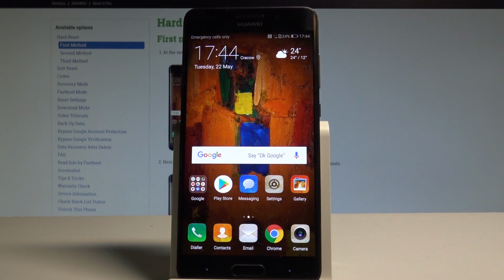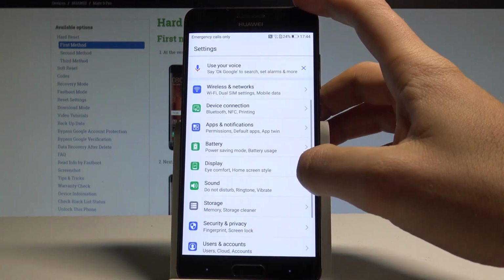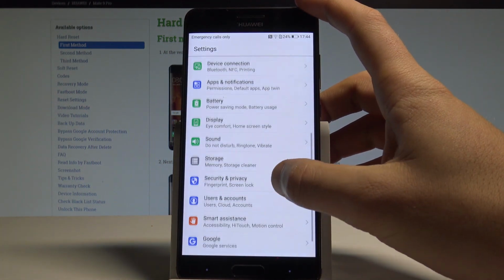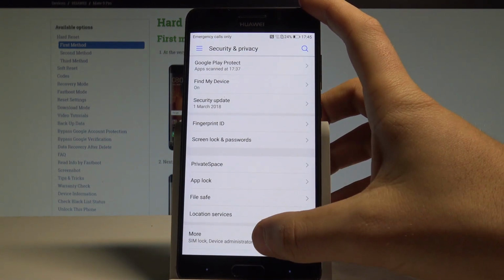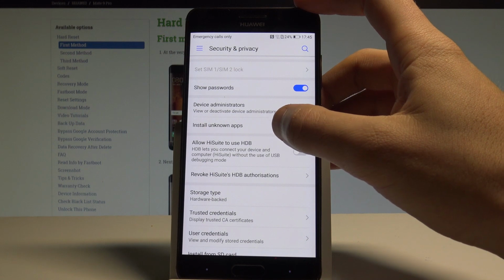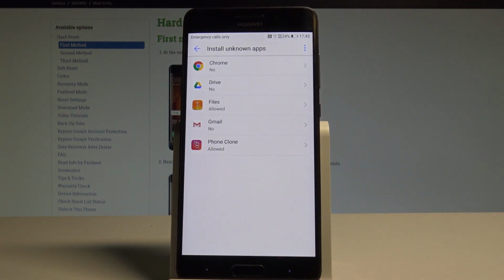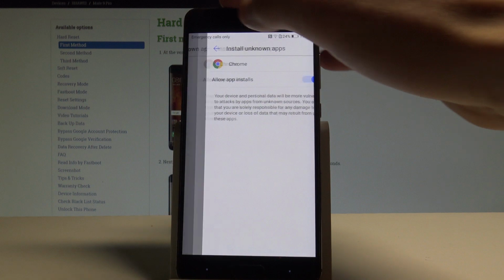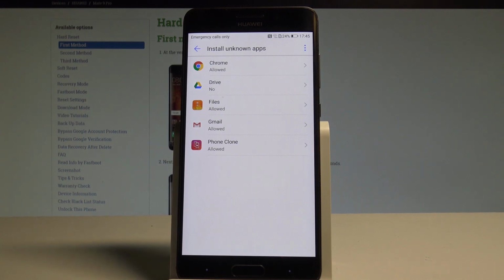How to Enable Unknown Sources on HUAWEI Mate 9 Pro - Allow App Installation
How to unblock unknown source on HUAWEI Mate 9 Pro? How to allow unknown sources on HUAWEI Mate 9 Pro? How to install apps from unknown sources in HUAWEI Mate 9 Pro?

Check out how to find the unknown sources in HUAWEI Mate 9 Pro settings. Afterwards you can install apps from sources other than Play Store. So if you would like to download app form www you should enable this option.